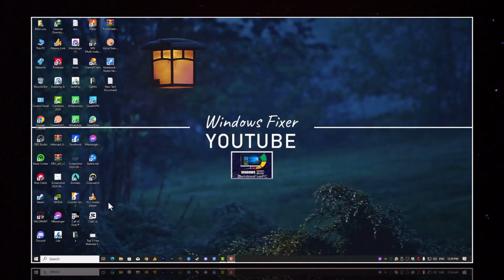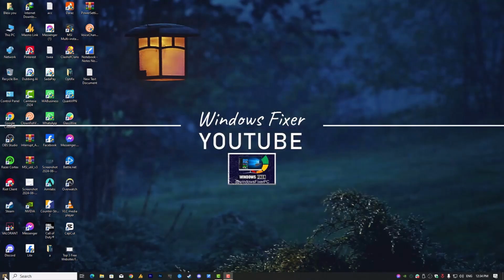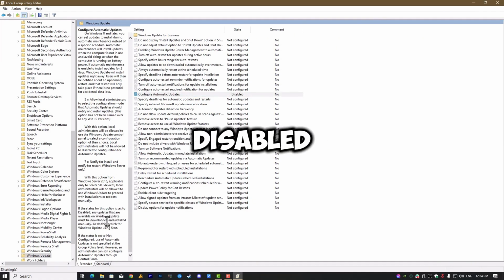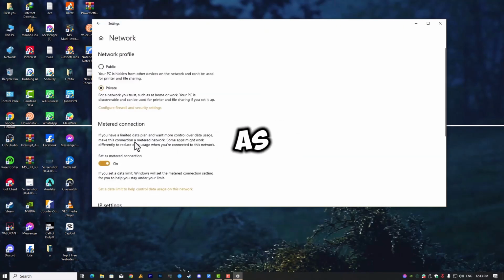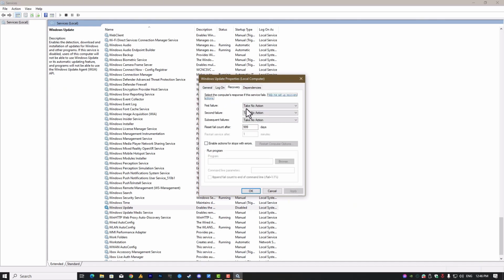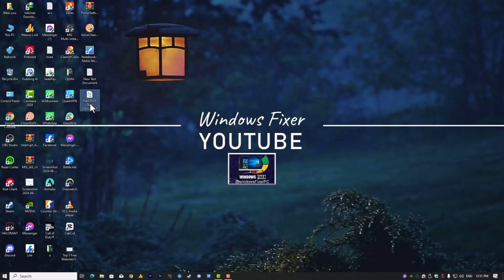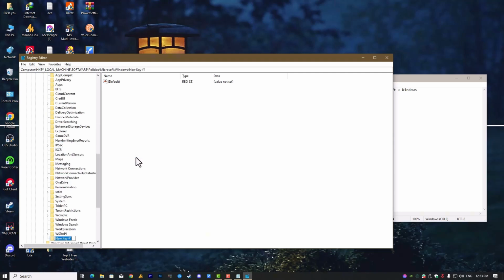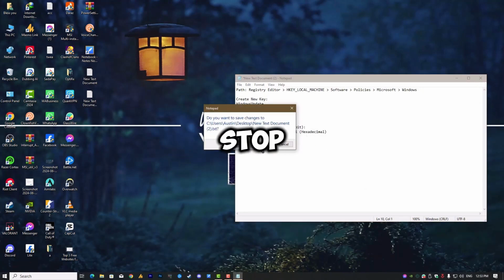How to Turn Off Windows 10_11 Updates Permanently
t started!

🐱‍🏍Otimization Guide here For Low End PC:

✔️Find best DNS Address for Your Router:    • 🔥Stop Copying: 🎮 Optimizing Your DNS ...
✔️ Boost Your Older Pc For Gaming:    • "Boost Your Older PC's Performance! W...
✔️get Maximum FPS in Any Game:    • Ultimate Valorant Optimization Guide:...
✔️ Optimize your CPU For Gaming:    • 🚀 Elevate Your Gaming Experience with...
✔️ What's Valorant Network Buffering!:    • Valorant Network Buffering Optimizati...
✔️ Low End Pc Bios Optimization:    • Video
✔️ Ultimate Valorant Optimization:    • Ultimate Valorant Optimization Guide ...